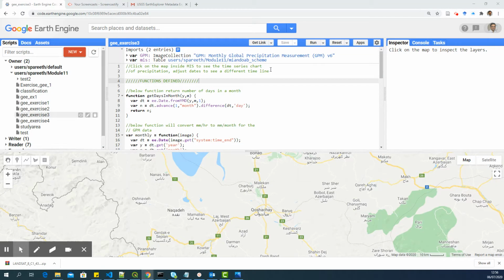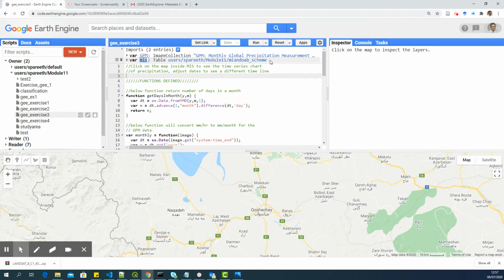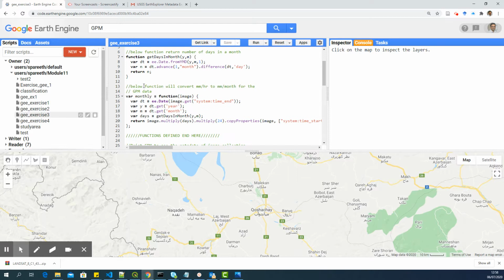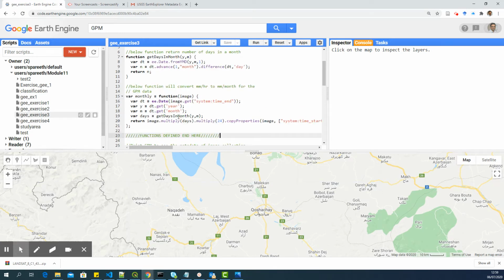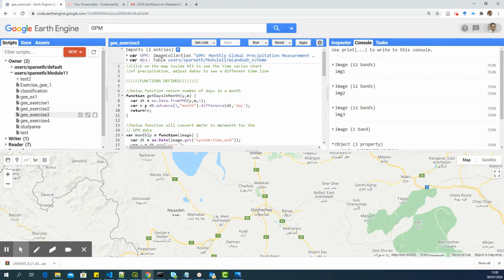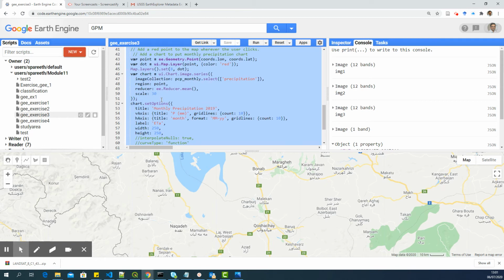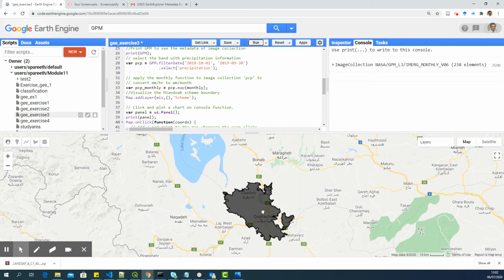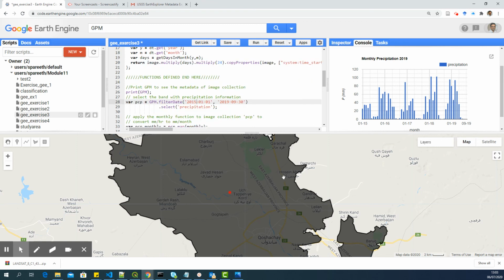[GISOCW-GEE] Module2 Exercise3